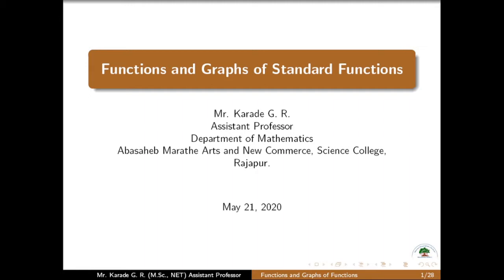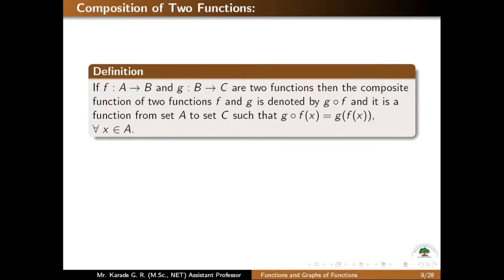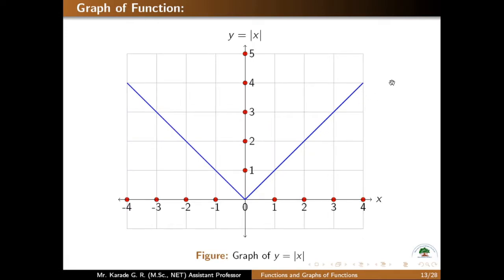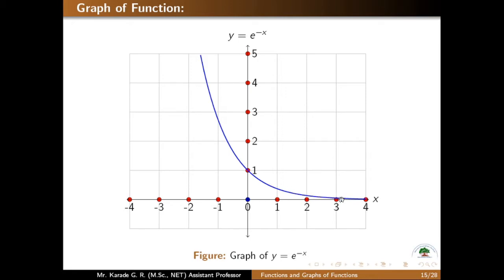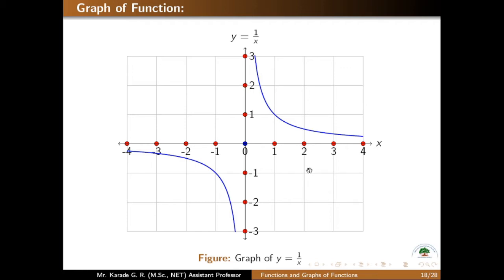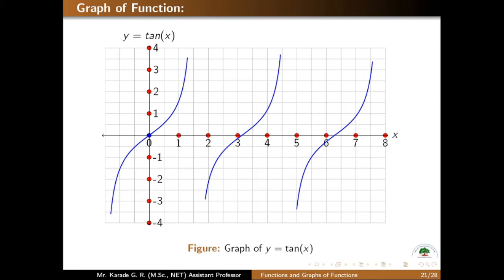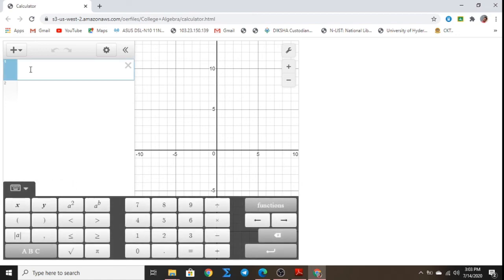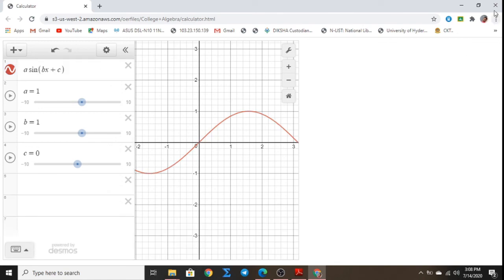Lecture- 1. Functions and Graphs of Some Standard Functions.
Here we learn about Functions, Types of Functions, Graphs of Functions.